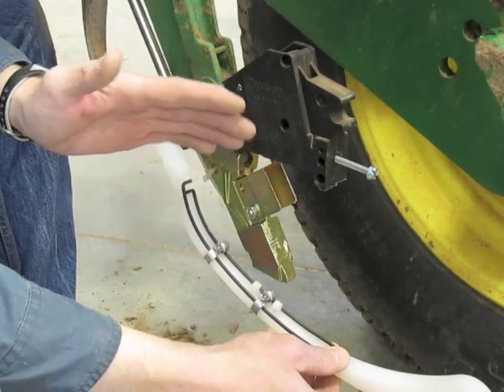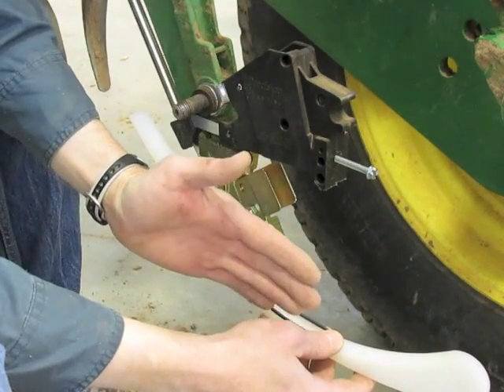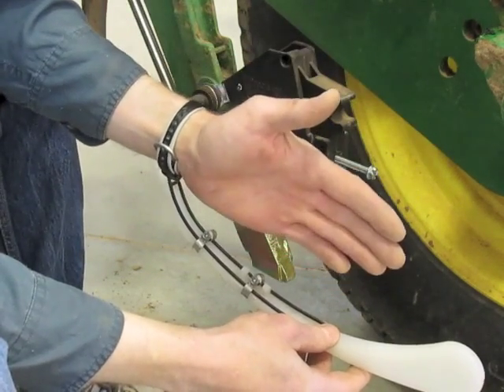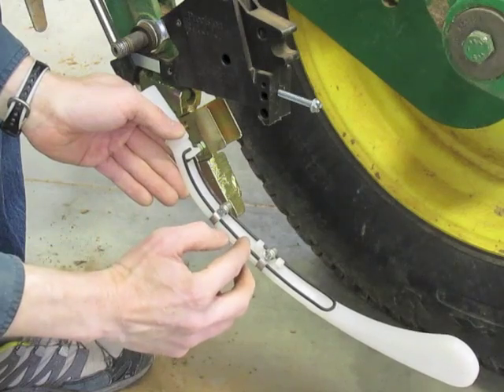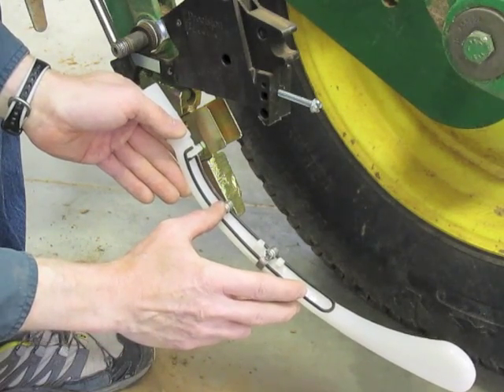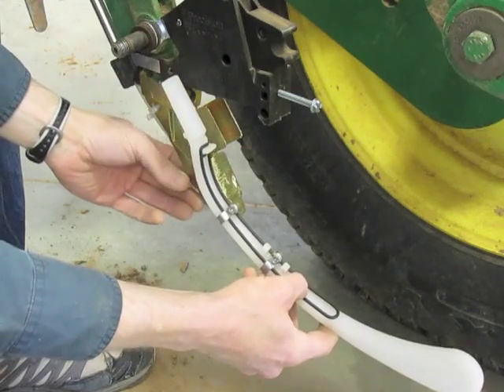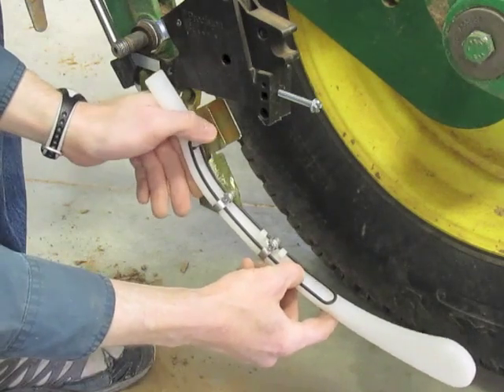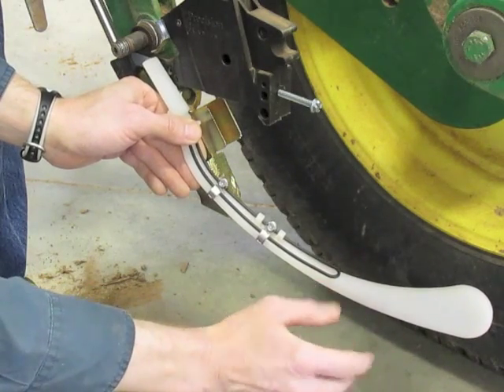Methods of Seed Firming on Planters (Deere XP shown here)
In this video, Matt Hagny of Exapta Solutions demonstrates methods of seed firming, including Keeton seed firmers with Mojo wires, for best emergence and maximum yield potential.